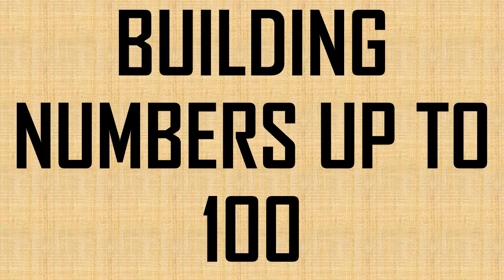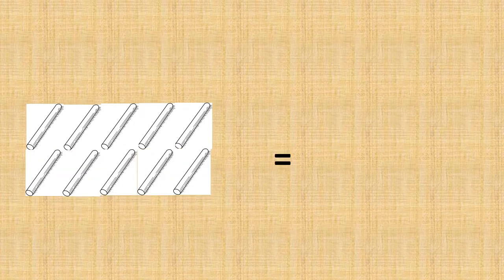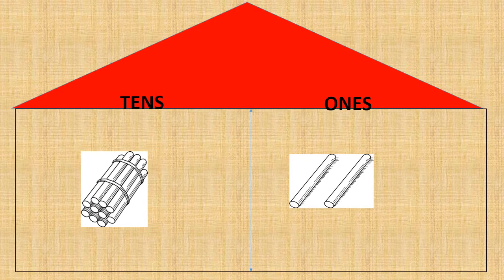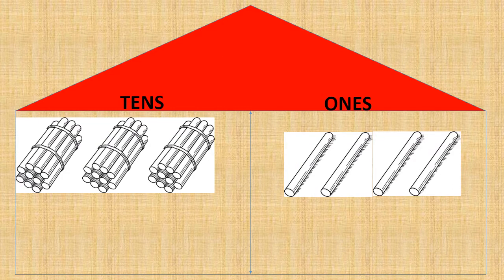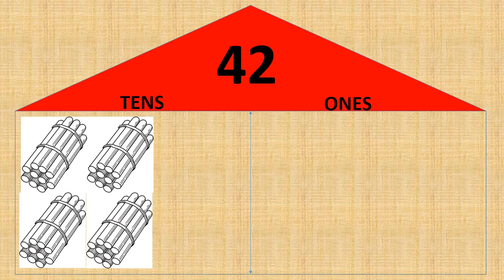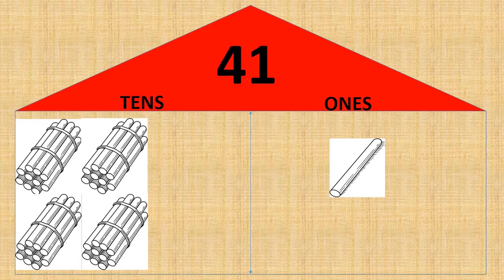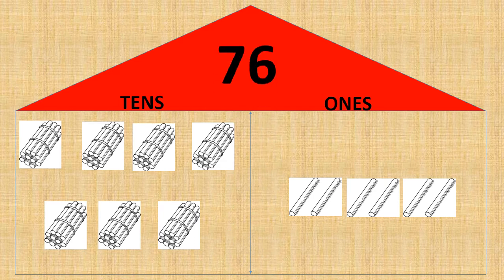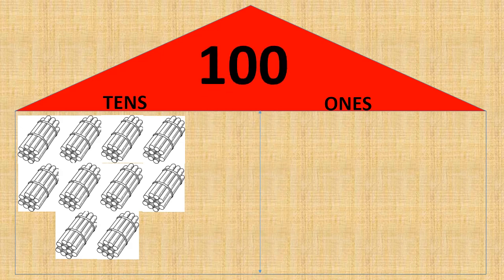CLASS 1 MATH - BUILDING NUMBERS UP TO 100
EDUCATIONAL VIDEOS -THIS VIDEO EXPLAINS BUILDING OF NUMBERS UP TO 100 USING ONES, TENS AND HUNDREDS